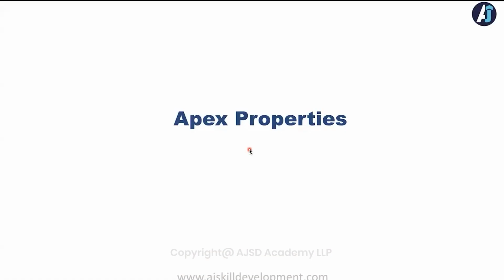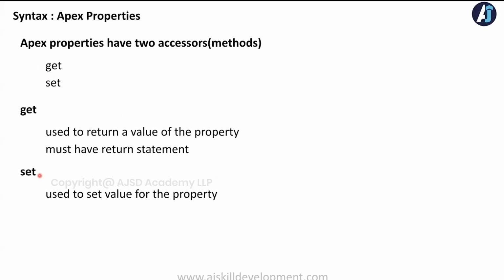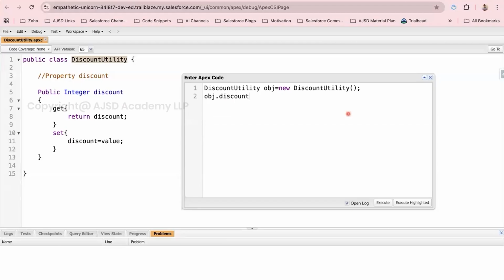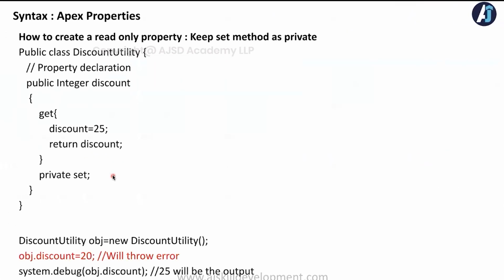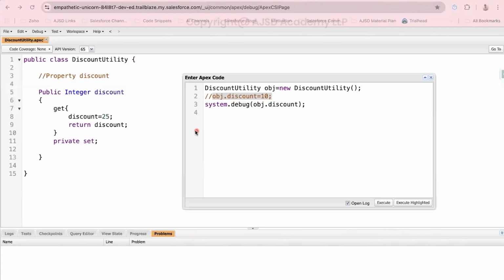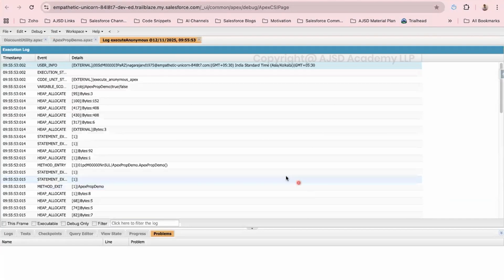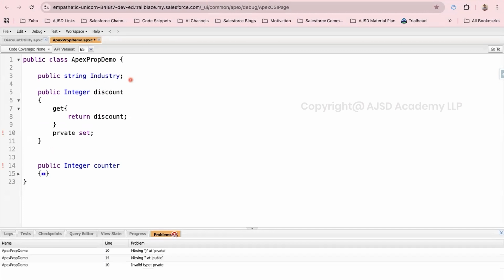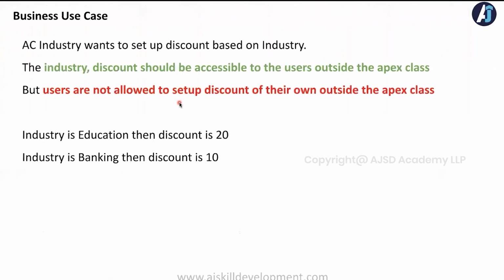Salesforce Apex Getters & Setters in English | Difference between Apex Variable and Property | AJSD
Dive into the essentials of Salesforce Apex with this in-depth tutorial on Getters and Setters!

Whether you're new to Apex or looking to solidify your understanding, this video breaks down why getters and setters are crucial for clean, efficient coding in Salesforce.

✅ Learn the difference between Apex properties and variables with clear, practical examples
✅ Understand when and why to use getters and setters in your Apex classes
✅ See hands-on demonstrations that make complex concepts easy to grasp
✅ Perfect for developers aiming to write better, more maintainable Salesforce code

Boost your Apex skills and improve your Salesforce development workflow today!